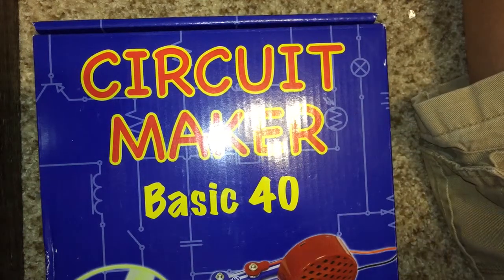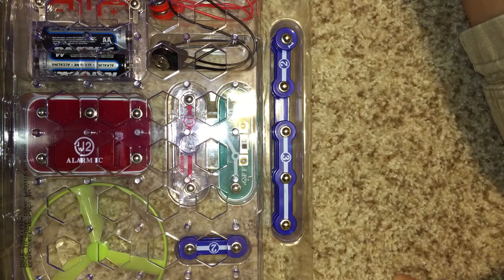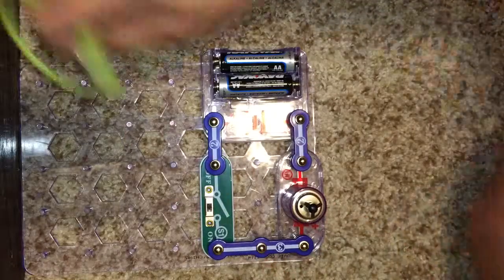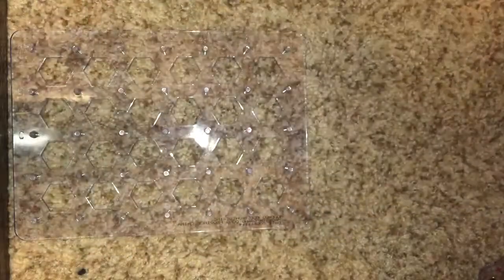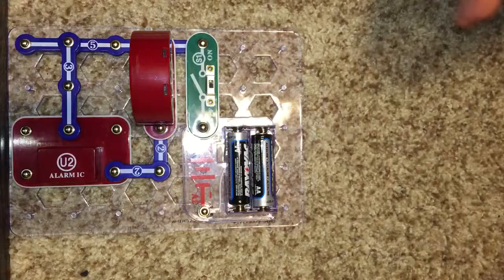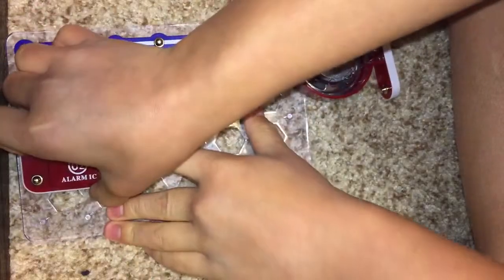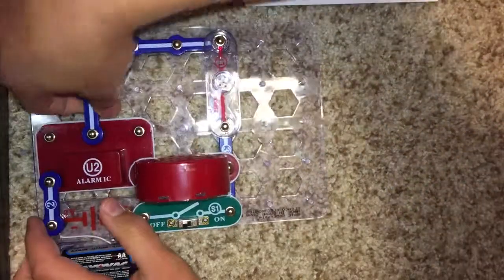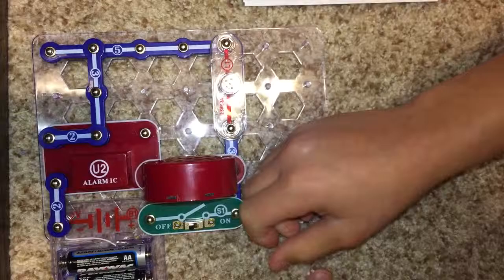Circuit maker (unboxing setup and review)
via YouTube Captures in this video I unboxed setup and reviewed the circuit maker (snap circuits) I DO recommend this product and it has a decent price but anyway thanks for watching and I'll see you guys next time peace

Ps thanks for all the support from all the fans